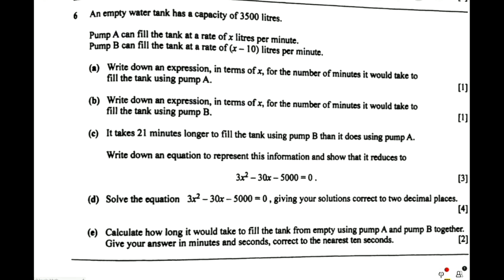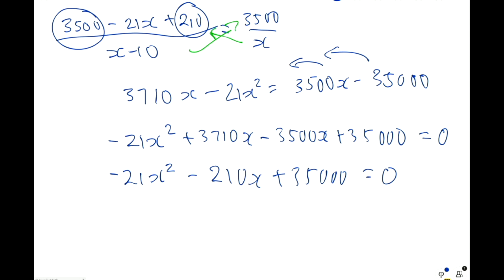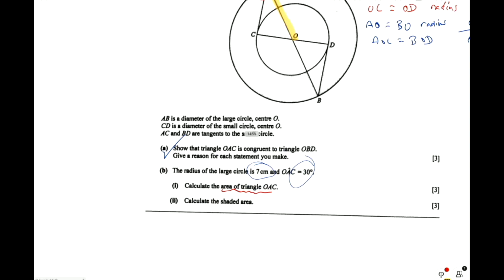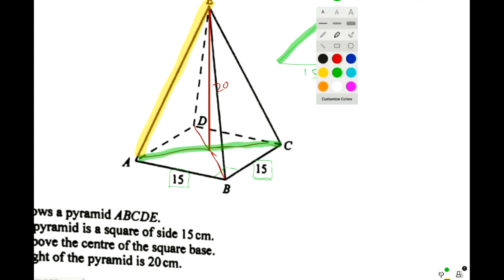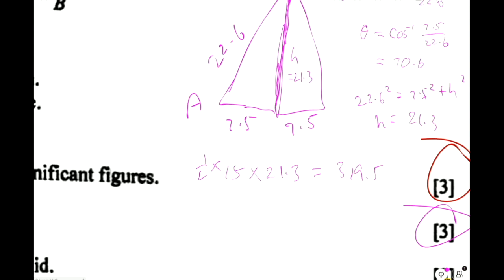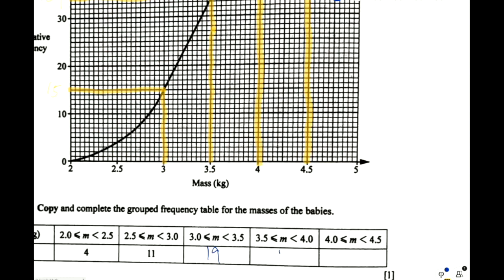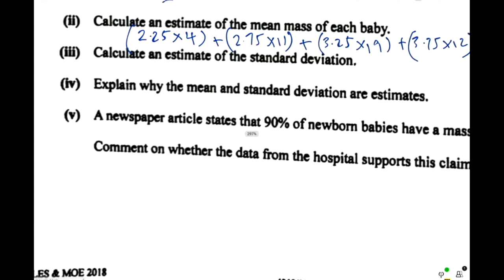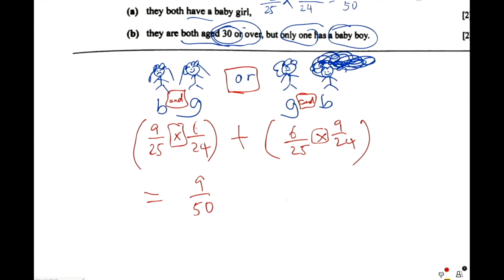Get your O Levels Emath Ready for 2019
In this video for 2018 O Levels Emath paper 2, we do the questions. You learn and get ready!